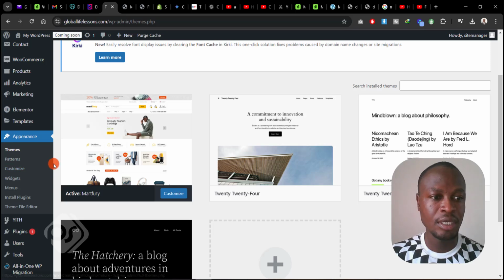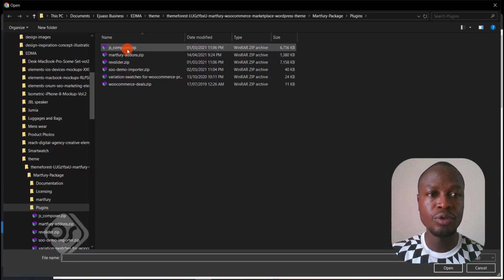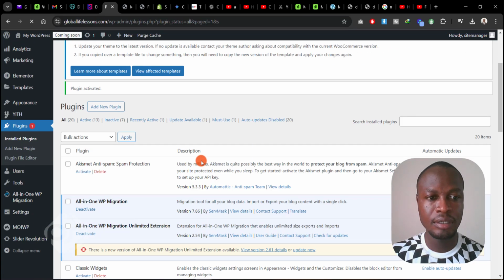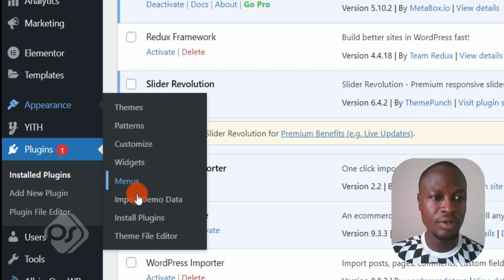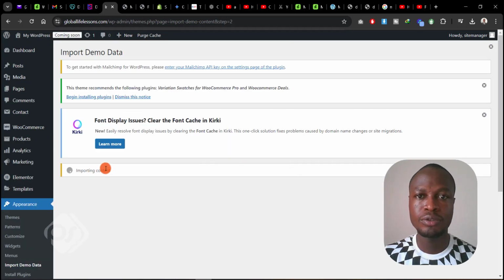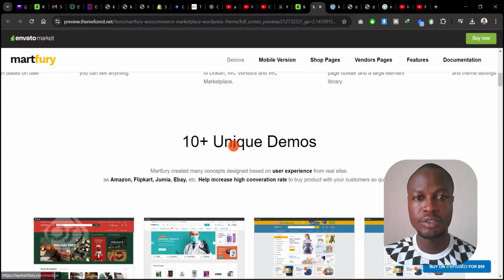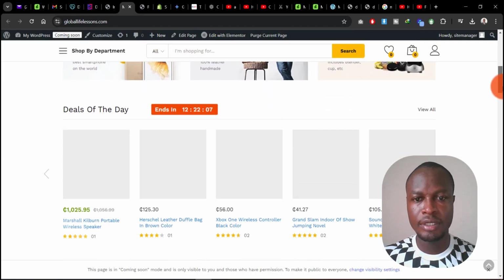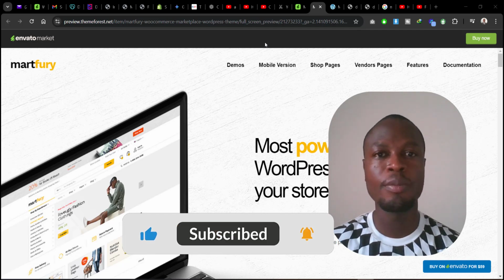How to import demo content Martfury WordPress Theme - 2024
In this video I show you how to import demo content on WordPress Woocomerce Theme Martfury

Martfury is a cutting-edge WordPress theme designed to create dynamic and customizable online marketplaces. Whether you're looking to establish a multi-vendor platform, an electronics store, a furniture shop, or a fashion boutique, Martfury offers the flexibility and features you need.

$5 on WordPress Themes and Plugins ( PREMIUM WORDPRESS)

☀️☀️☀️ COOL DEALSS !!!